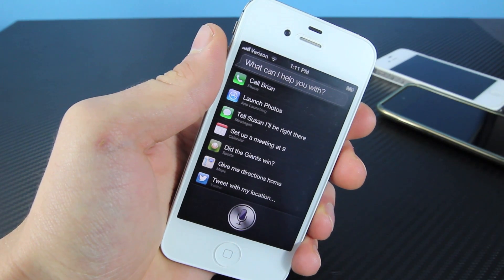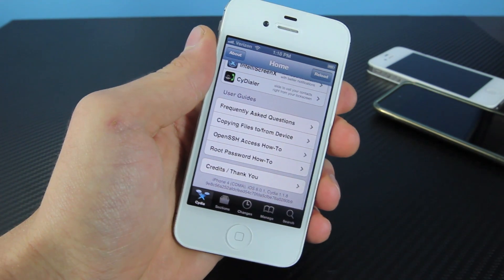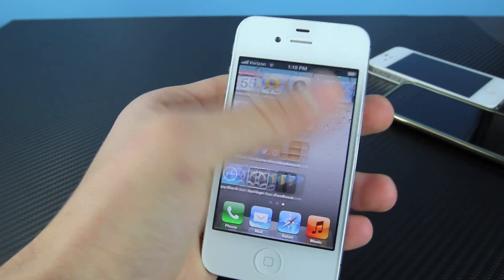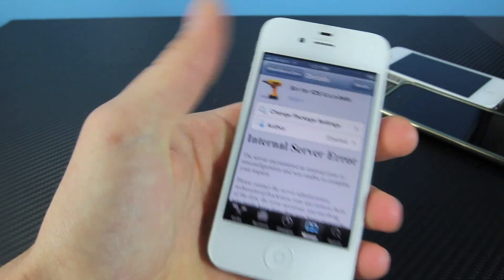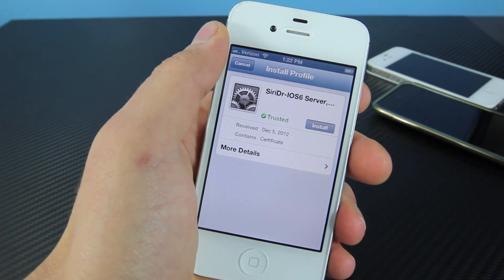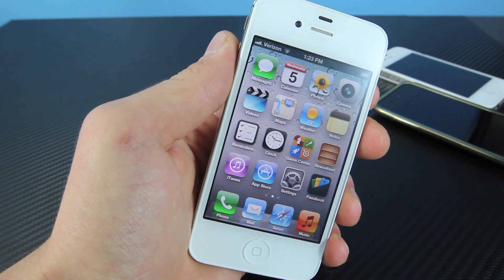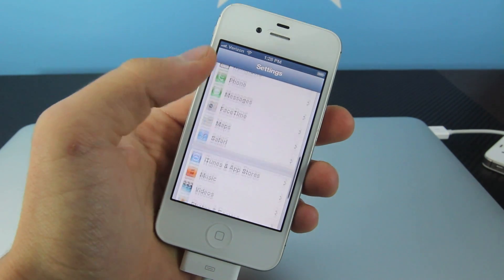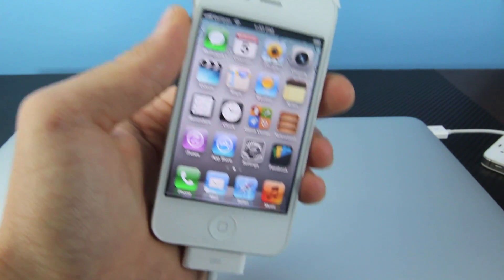How To Install SIRI on 6.0.1 iPhone 4 & iPod Touch 4G - FREE iOS 6 Full Port Easy Installation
How to Get a Full & Free Siri Port on iOS 6.0.1 for the iPhone 4 & iPod Touch 4G. Install with confidence, fully working & easy port. Yes a Jailbreak is required, Yes this will work on iOS 6.0, No this is not SIRIPORT.